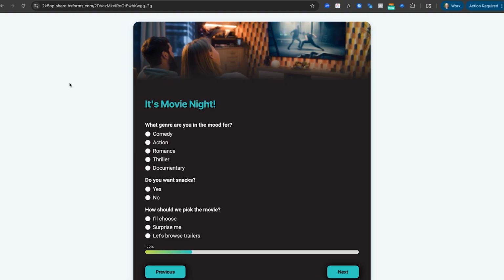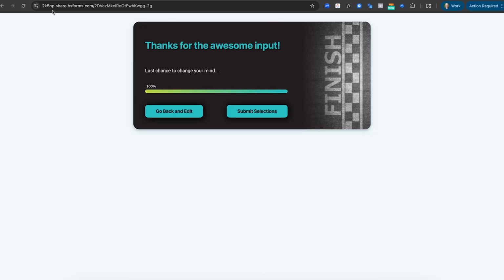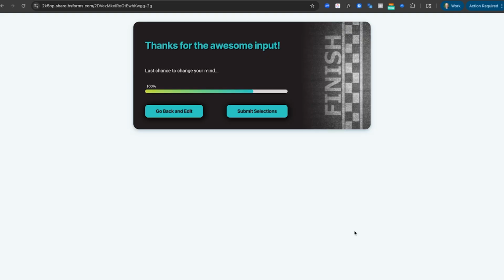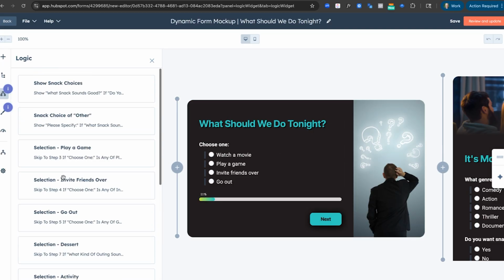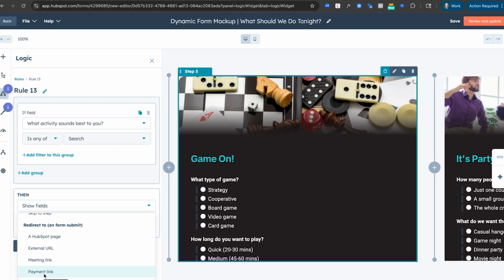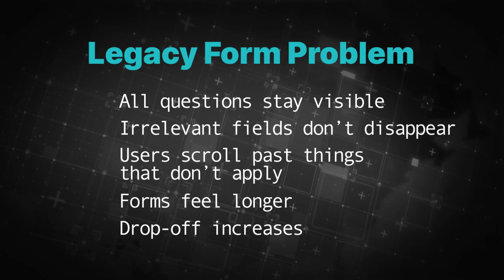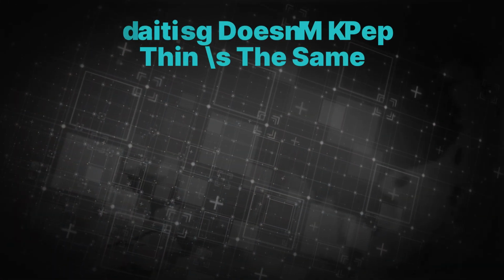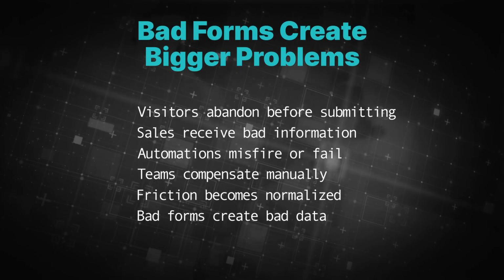Still Using Legacy HubSpot Forms? Here's What You're Missing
Are your HubSpot forms costing you leads? Most teams are still using legacy forms without realizing how much they're leaving on the table.**

In this video, we break down HubSpot's new dynamic forms tool and show you exactly how conditional logic transforms a static, one-size-fits-all form into a smart experience that adapts to every visitor.

- Why legacy HubSpot forms lead to higher abandonment and messier data
- How HubSpot dynamic forms with conditional logic actually work
- A live walkthrough of a multi-step form with branching paths
- How to build logic rules inside the new forms editor
- The direct and indirect results teams see after making the switch

Whether you're managing lead capture forms, service intake forms, or event registrations, this video gives you the practical foundation to start building smarter forms today.